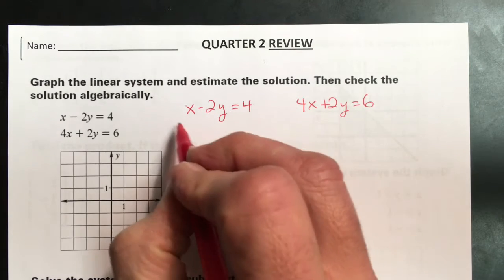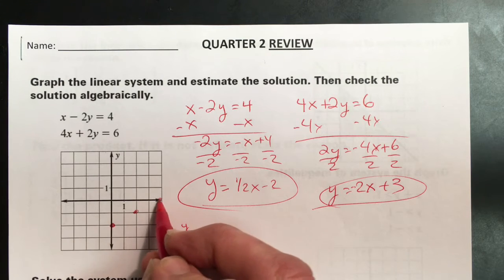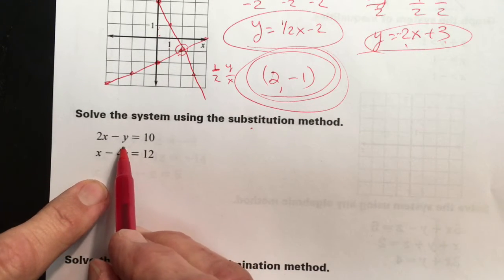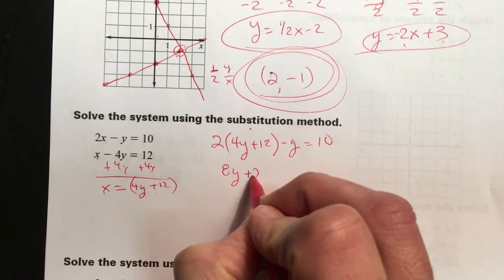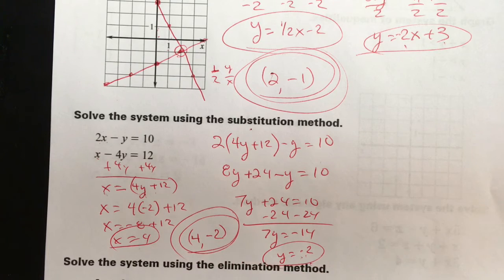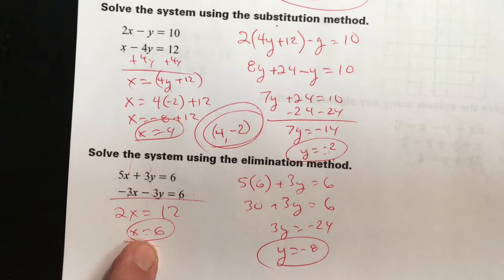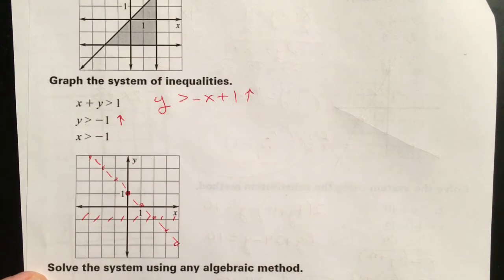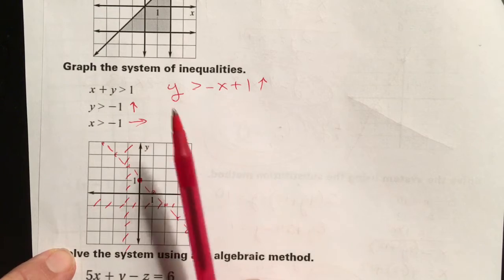Alg 2 Quarter 2 REVIEW P1